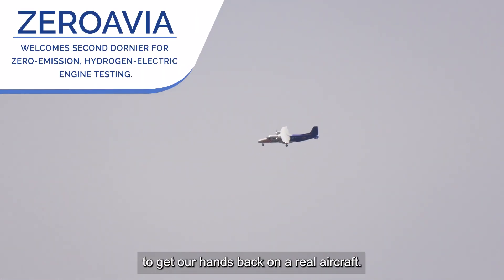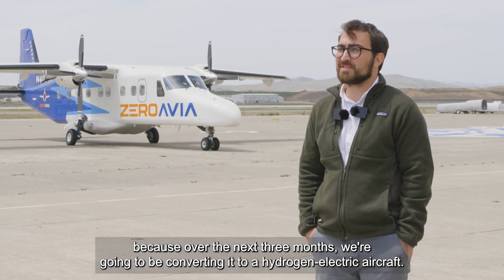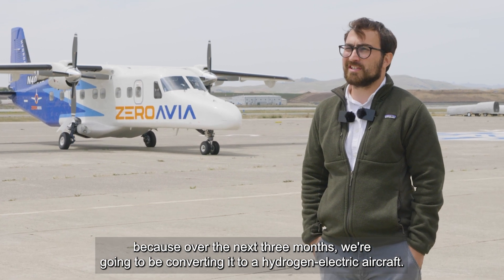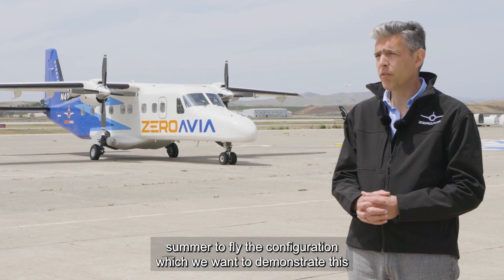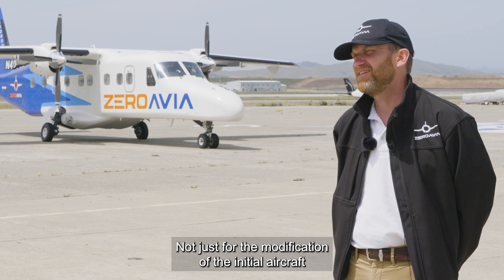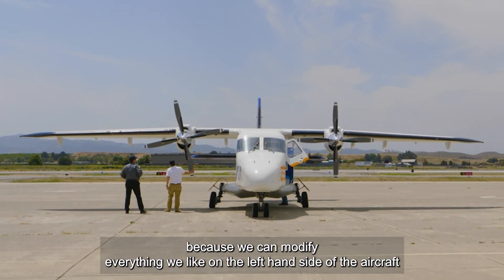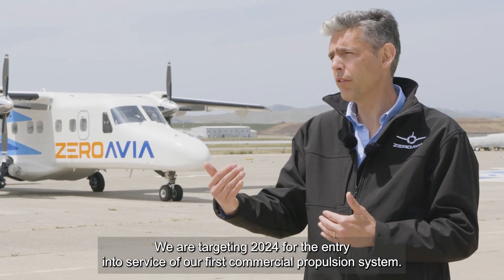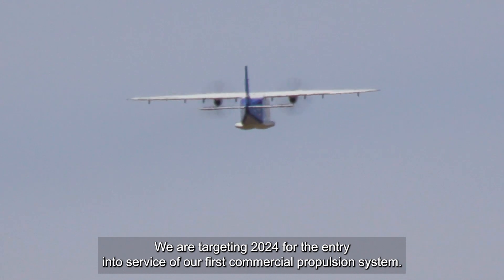​ZeroAvia Kicks Off US 19-seat Aircraft Testing and Demonstration Program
​ZeroAvia Kicks Off US 19-seat Aircraft Testing and Demonstration Program on Path to Worldwide Application of its Powertrain Technology

The company will expand its US base to test new components for the ZA600 hydrogen-electric powertrains.
With certification of the ZA600 planned for 2024, ZeroAvia’s second Dornier 228 aircraft to be retrofitted and tested in the coming months.
The US based aircraft will also be utilized to showcase a number of use cases for the company’s powertrains, including passenger, cargo, and industrial applications.